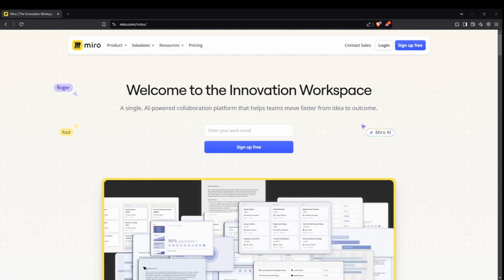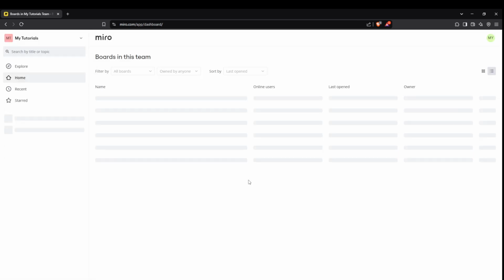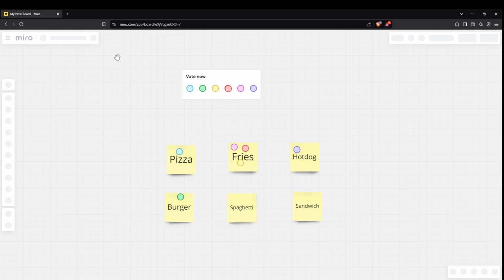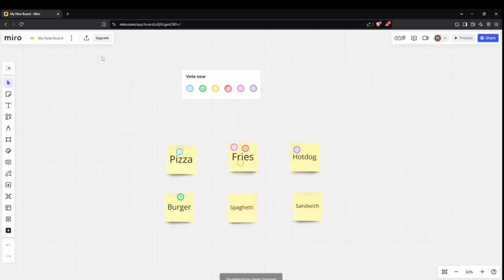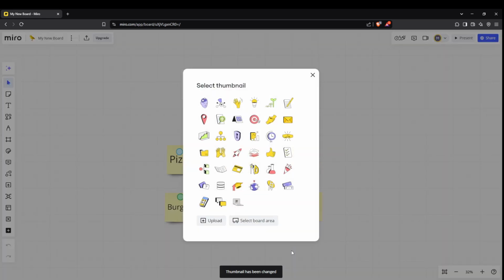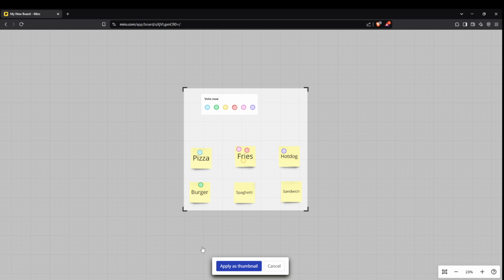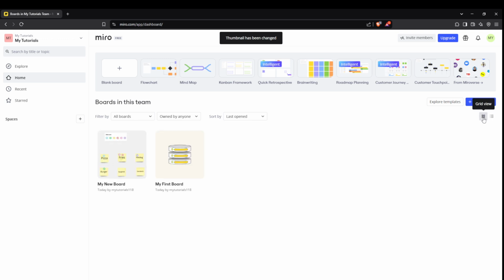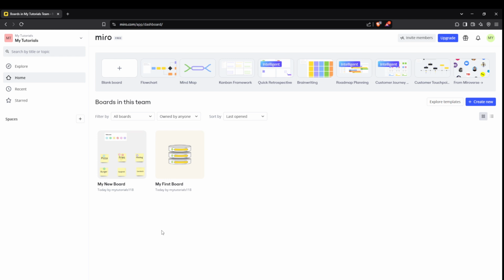How to Change Board Cover in Miro [2025 Full Guide]